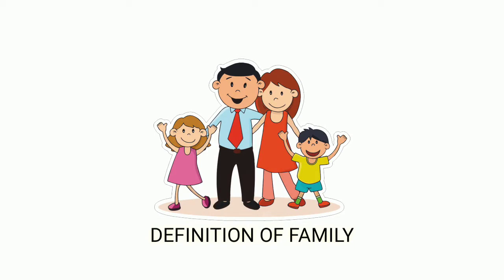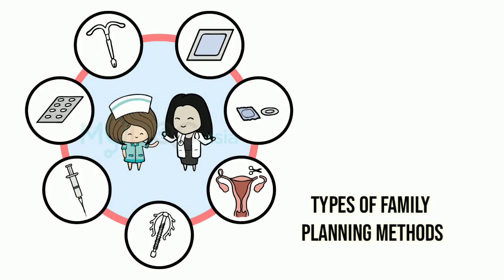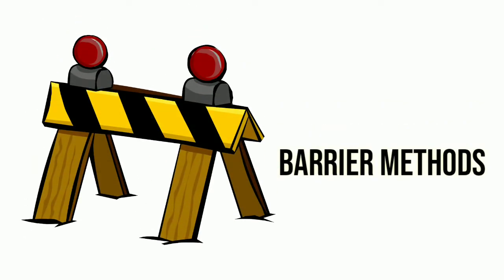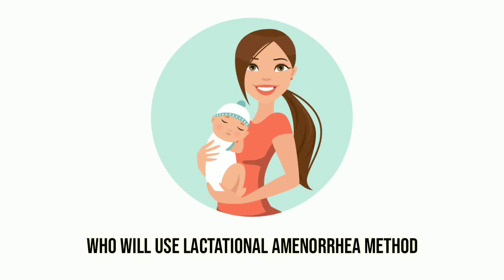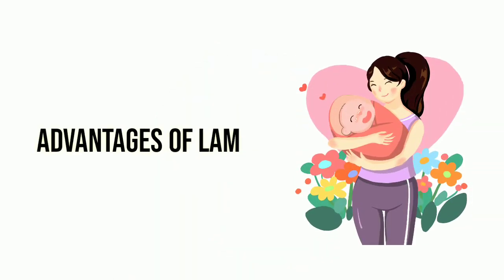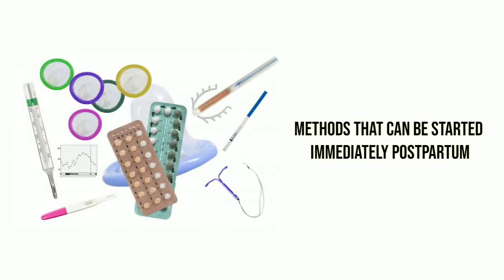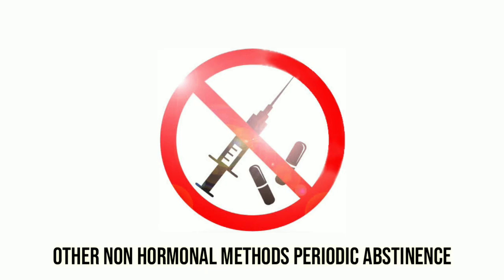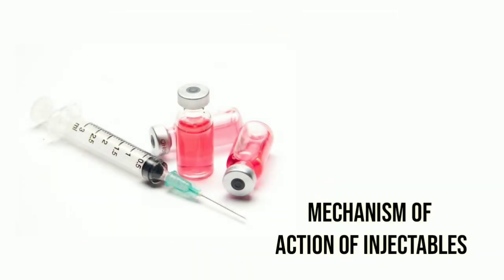Family Planning (English test)